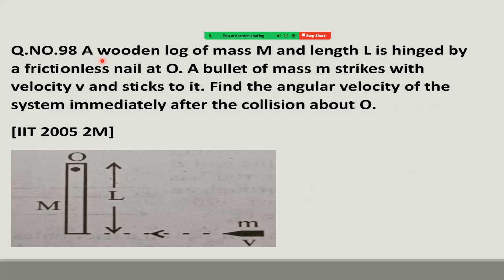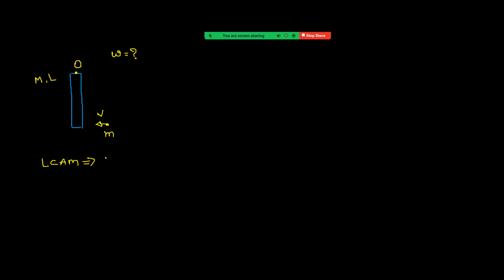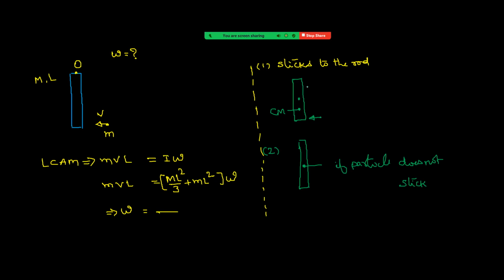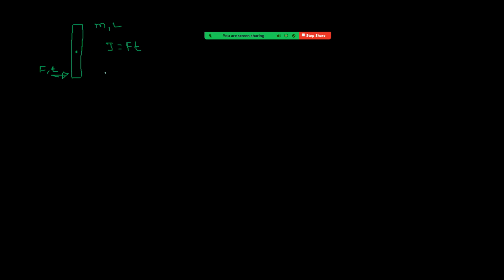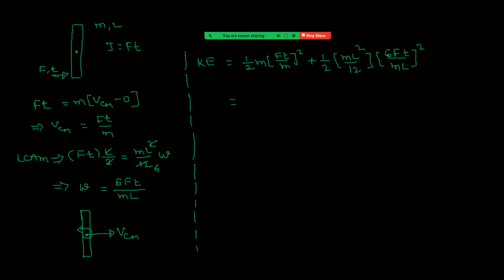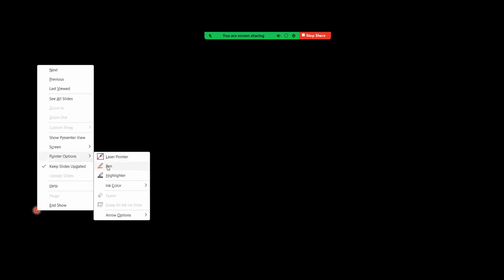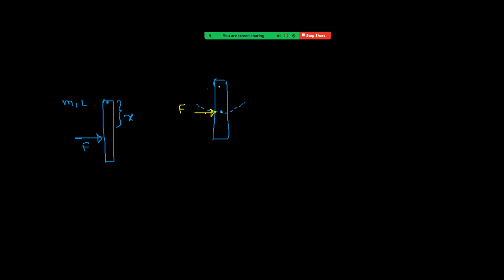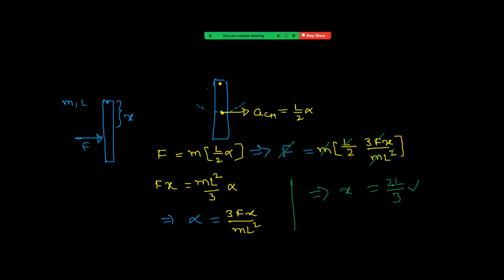ROTATION 36 PROBLEMS RELATED TO COLLISIONS AND IMPULSE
IIT JEE ADVANCED MAINS OLYMPIAD: PROBLEMS RELATED TO COLLISIONS AND IMPULSE